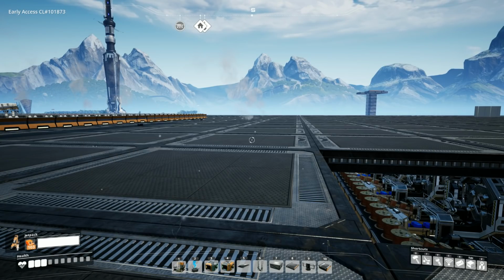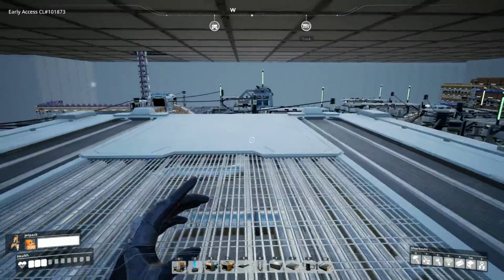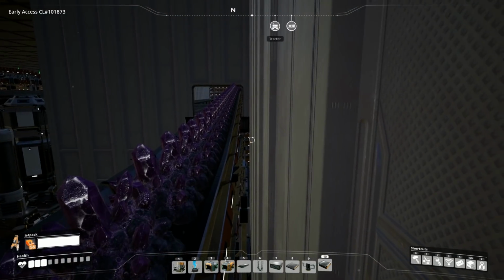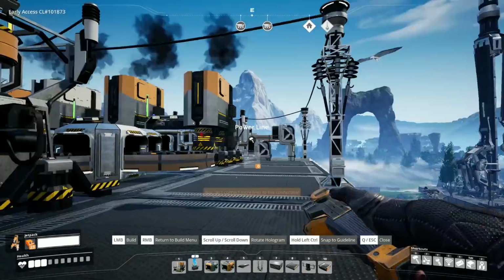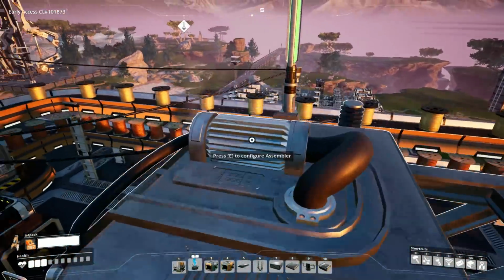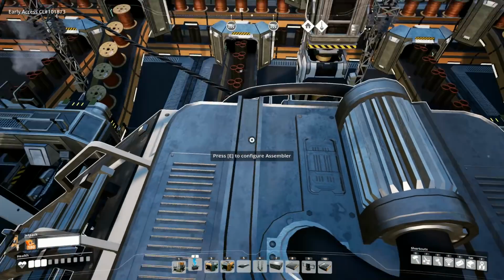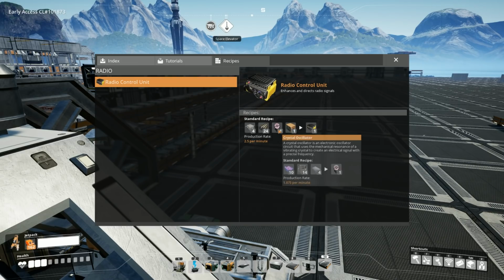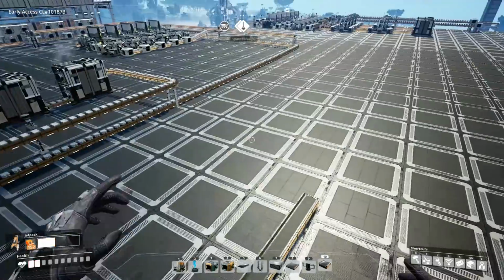Satisfactory Let's Play | Turbo Motor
Today we start with aluminum, mixing bauxite with silica and automating motors, and heatsinks to make turbo motors

My build!

Ps4pro
Elgato hd60pro internal card
astro  A40 w/deck